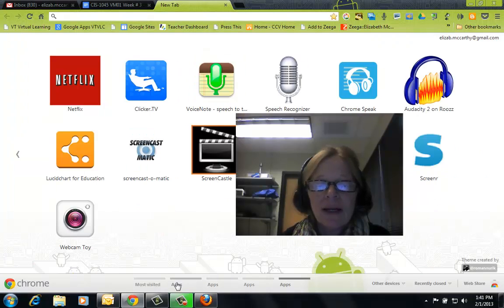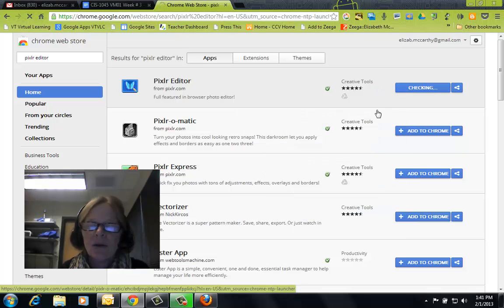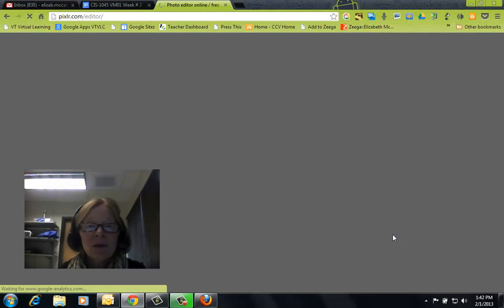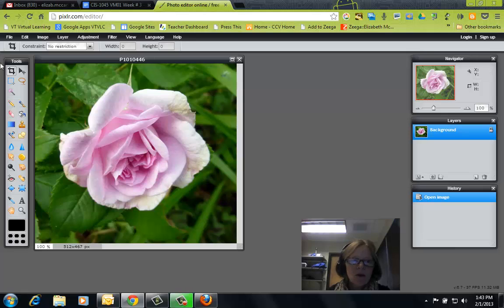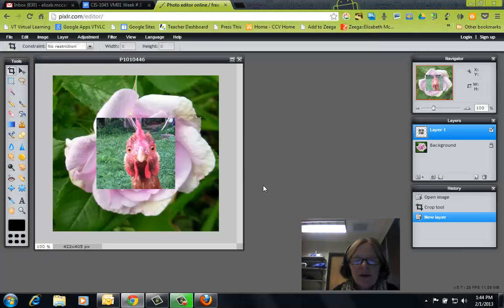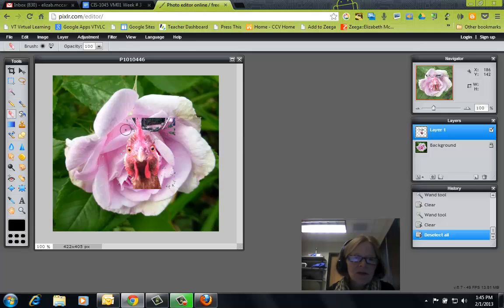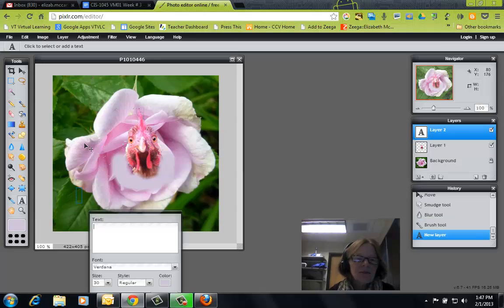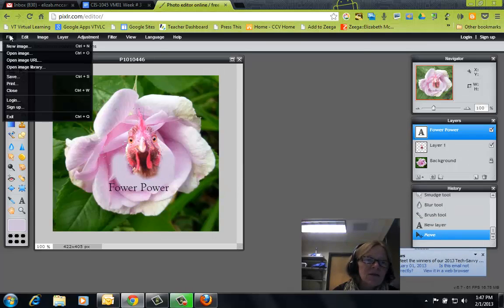CCV Week3 Pixlr Tutorial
CCV Week #3 Pixlr Tutorial...